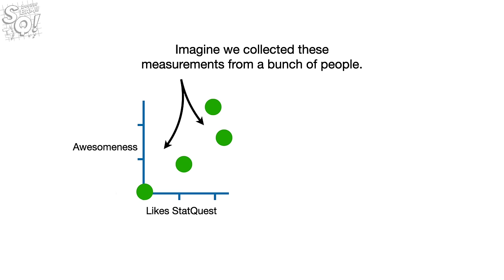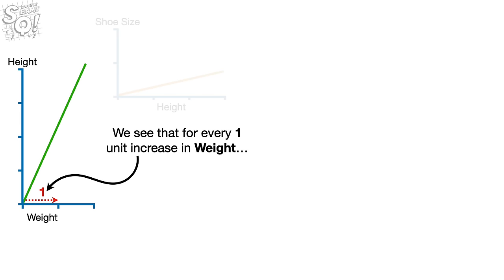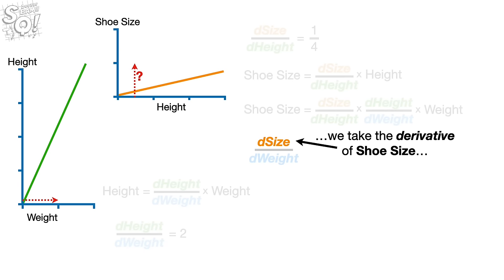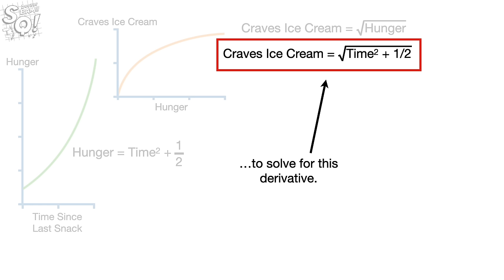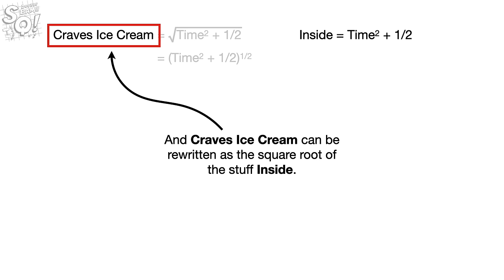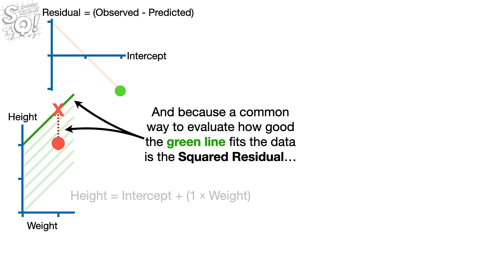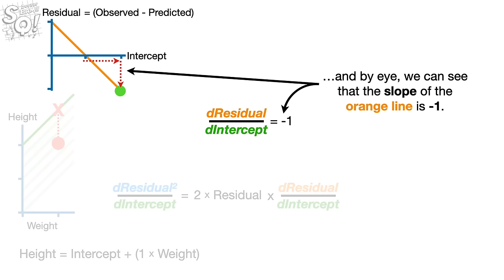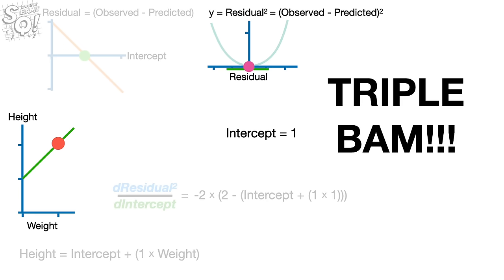The Chain Rule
The Chain Rule is a method for finding complex derivatives and is used all the time in Statistics and Machine Learning. This video breaks it down into its two simple pieces and shows you how they easily come together. We then use the Chain Rule to solve a common Machine Learning problem - optimizing the Residual Squared Loss Function.

Buying my book, The StatQuest Illustrated Guide to Machine Learning:
Kindle eBook

...or...

...buying one or two of my songs (or go large and get a whole album!)

0:00 Awesome song and introduction
2:02 A super simple example
6:32 A slightly more complicated example
9:16 The Chain Rule when the relationship is not obvious
11:47 The Chain Rule for the Residual Sum of Squares

Corrections:
13:05 When the residual is negative, the pink circle should be on the left side of the y-axis. And when the residual is positive, the pink circle should be on the right side.